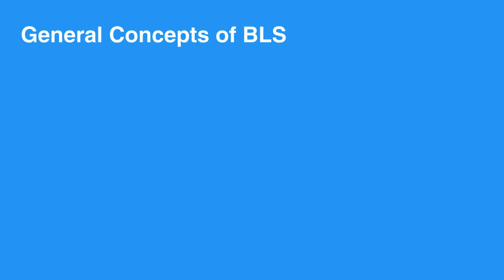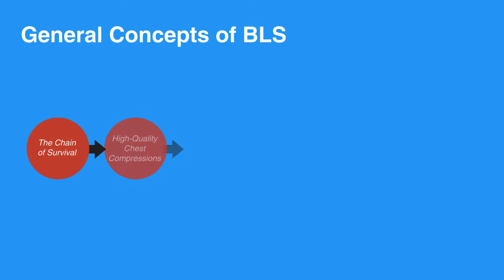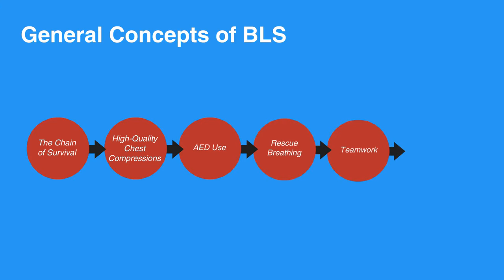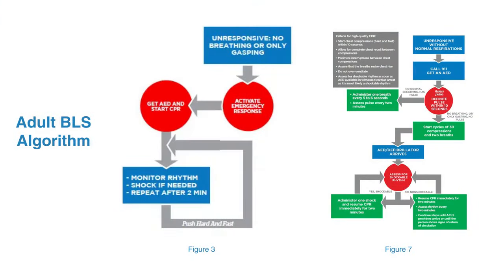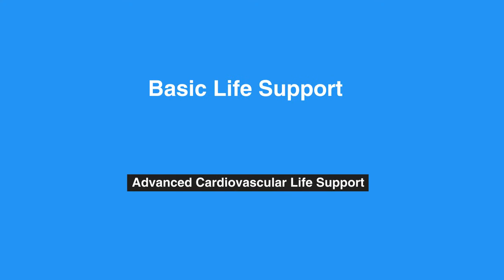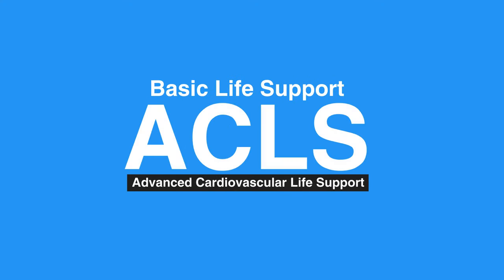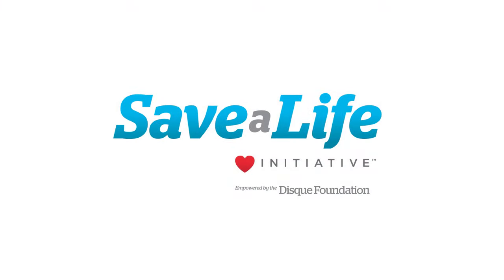3a: Basic Life Support (2024)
Chapter 3 begins with a section on Basic Life Support. The general concepts of BLS are discussed. The importance of new research led to the AHA updating information on BLS.

"The ILCOR has updated the Basic Life support, or BLS, course over the years as new research in cardiac care has become available.

Cardiac arrest continues to be a leading cause of death in the United States. BLS guidelines have changed dramatically, and the elements of BLS continue to be some of the most important steps in initial treatment.

General concepts of BLS include the Chain of Survival; high-quality chest compressions for adults, children, and infants; AED use; rescue breathing; teamwork and treating choking.

For Adult BLS Algorithms, please refer to Figures 3 and 7 in your corresponding manual."